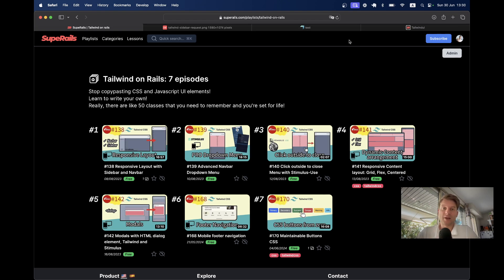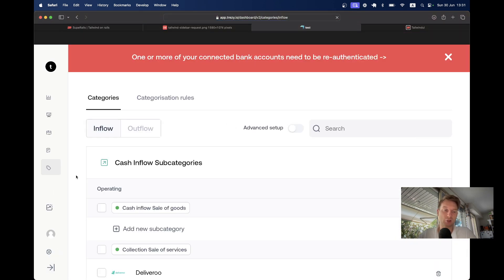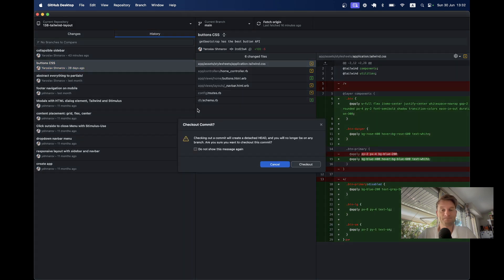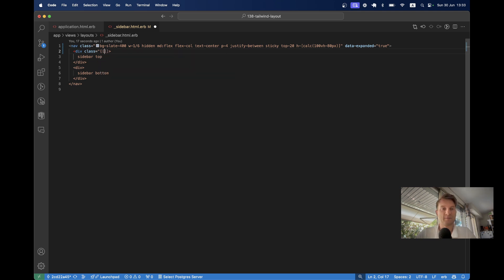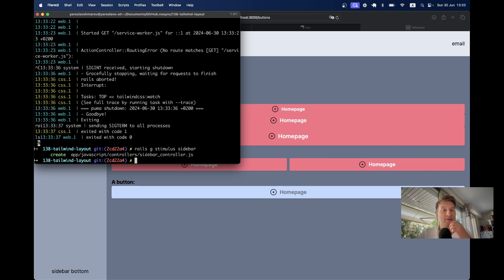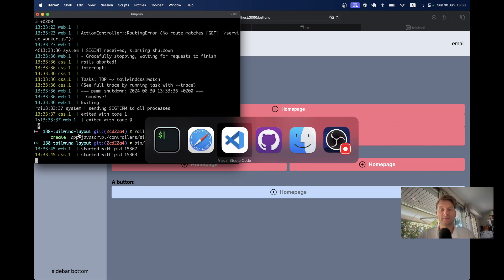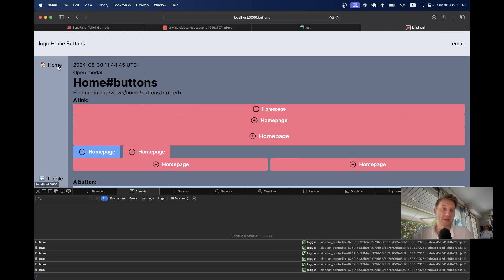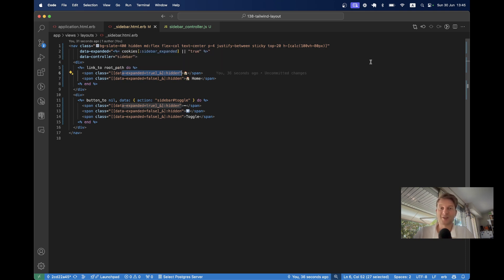Tailwind on Rails #177 Responsive Collapsible Sidebar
Let's add a button to minimise (collapse) the sidebar.

When the sidebar is minimised, only link icons (not labels) are visible.

We will also save the sidebar state across requests.